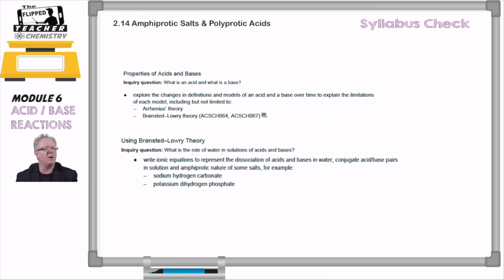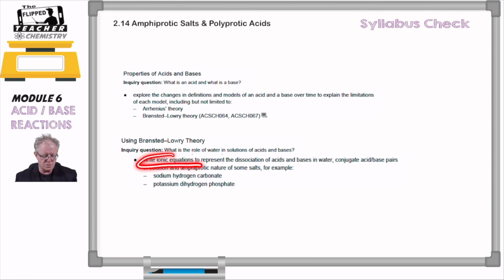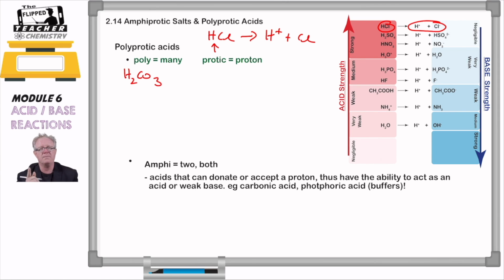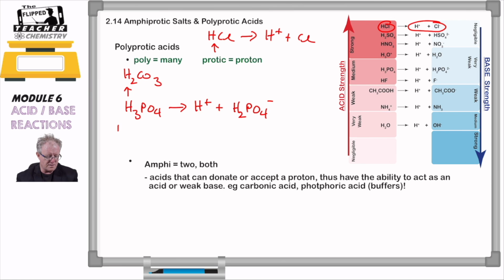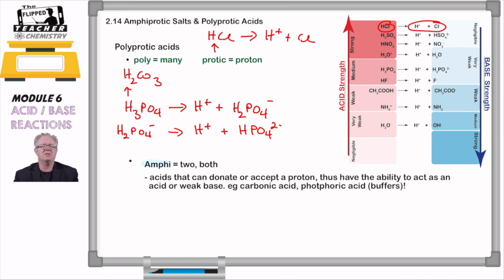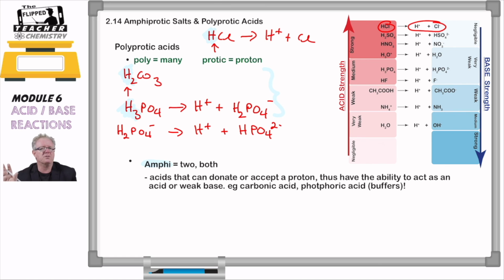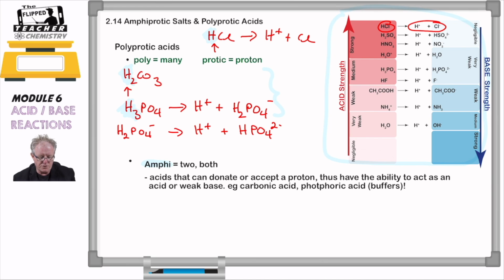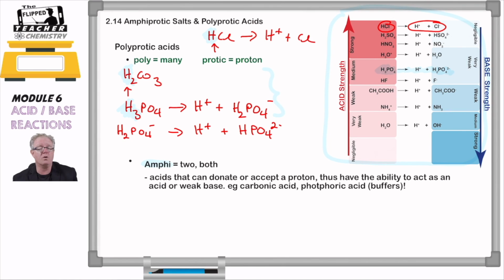HSC Chemistry Module 6 2.14 Amphiprotic Salts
The Flipped Teacher examines the concept of Amphiprotic substances e in this clip from our course for the HSC Chemistry course. All courses on The Flipped Teacher incorporate ~ 60 content videos many of which with practical aspects, HD graphics that get you into all aspects of the syllabus.

Please check out the courses which are being updated frequently at